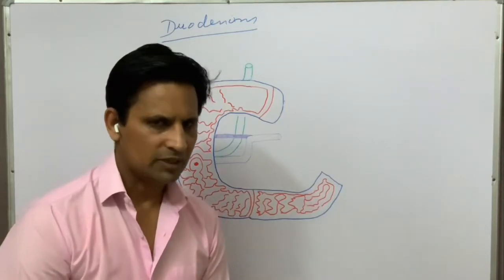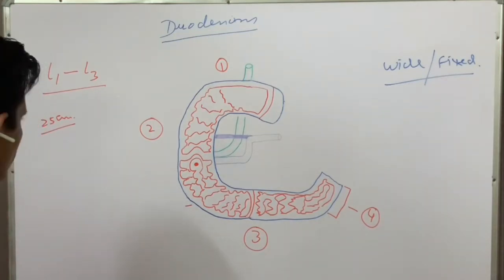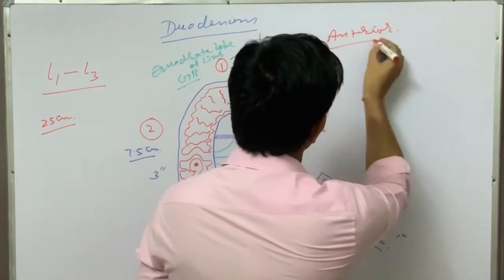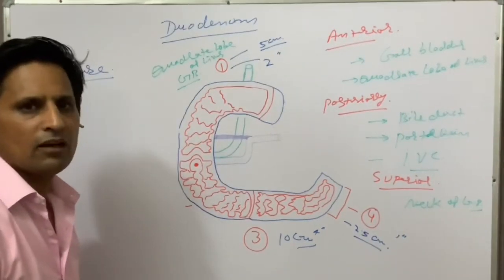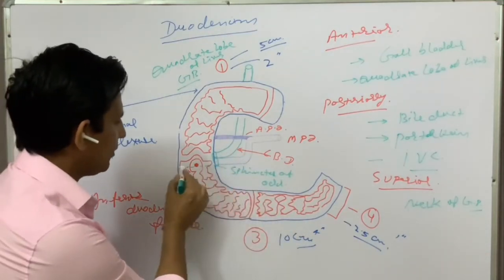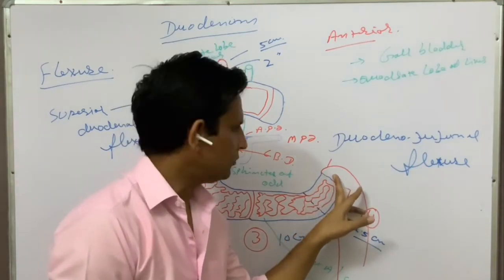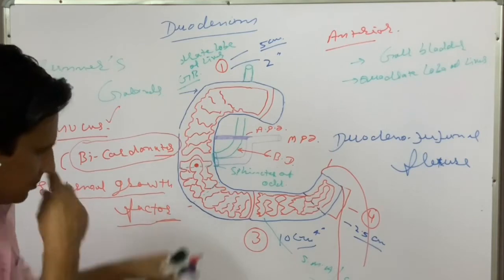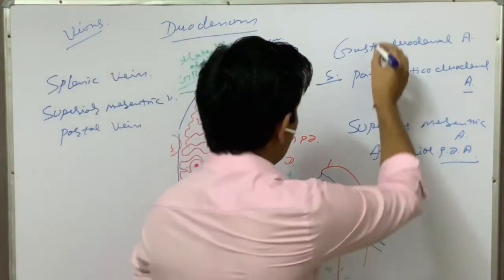Anatomy of Duodenum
Physiology of stomach part-1

Gastric glands